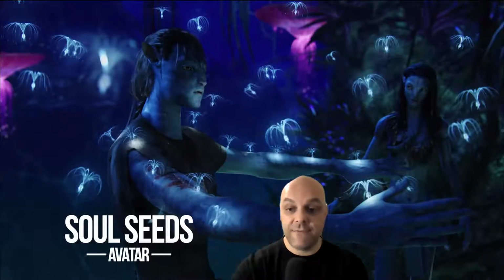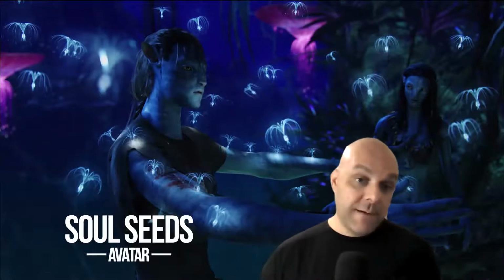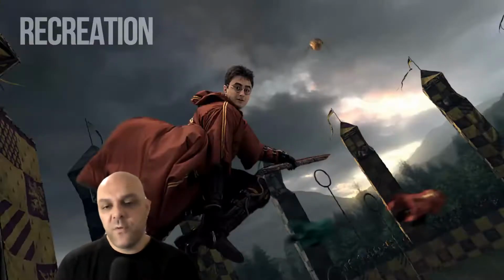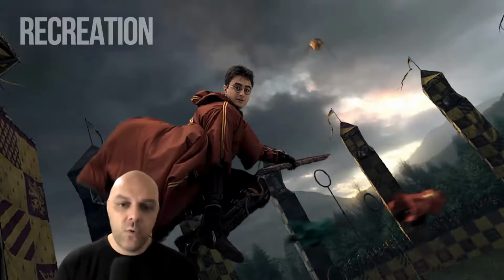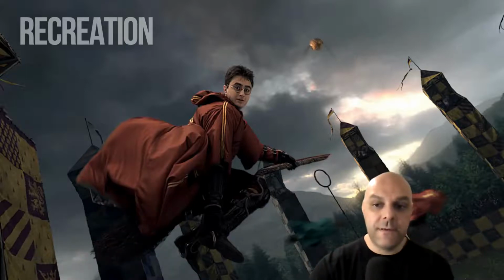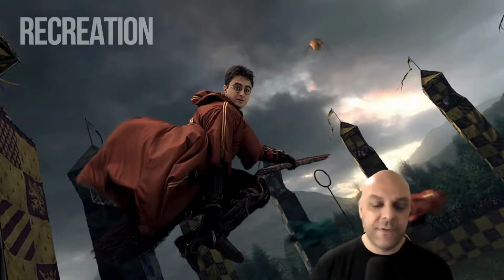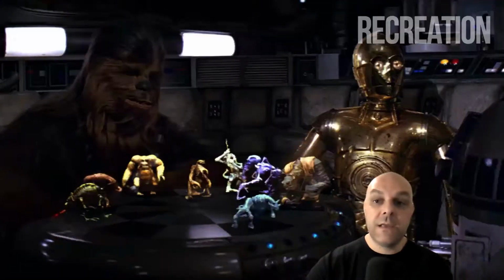Worldbuilding Poetics - Mythopoeia